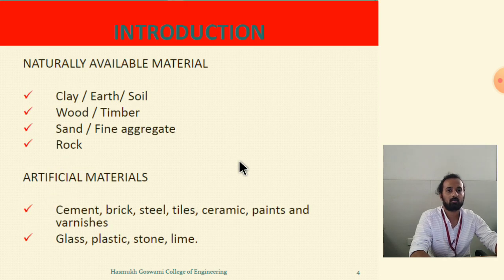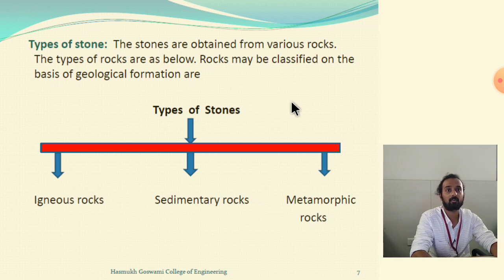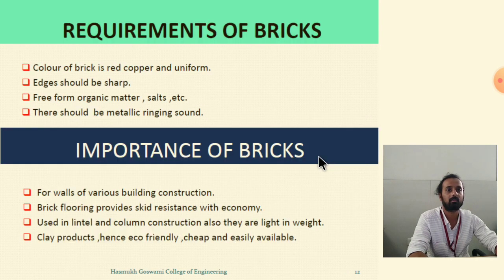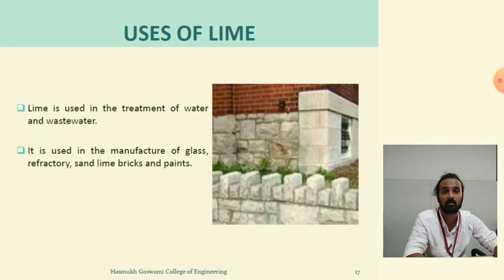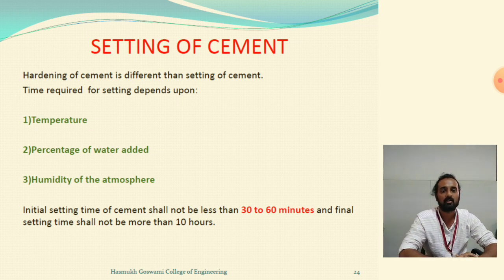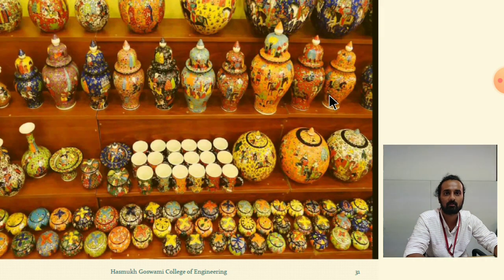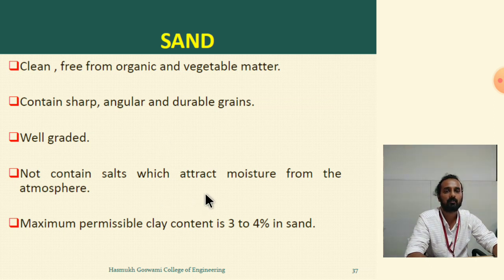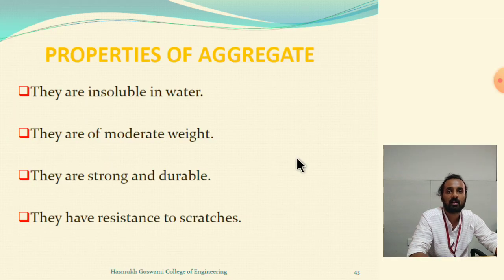Introduction to Construction Materials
This video lecture will help Engineering students to understand following topics of Building Construction: